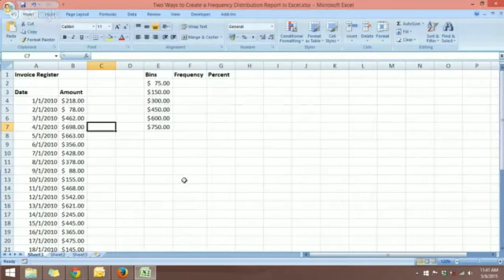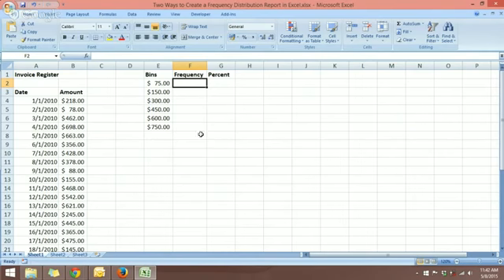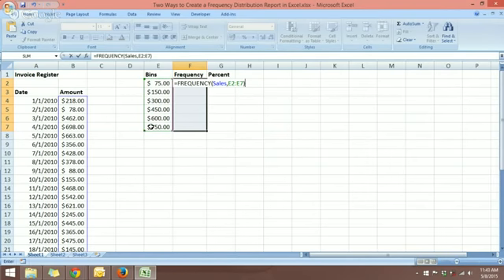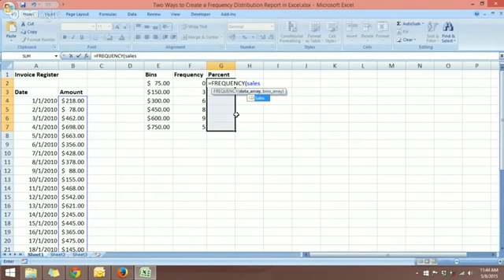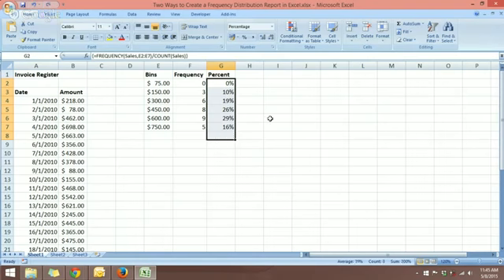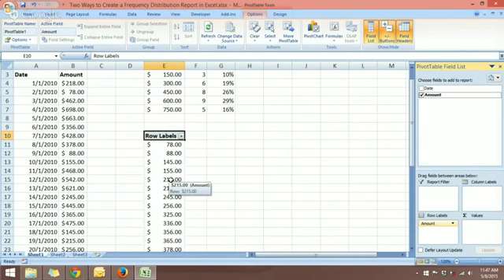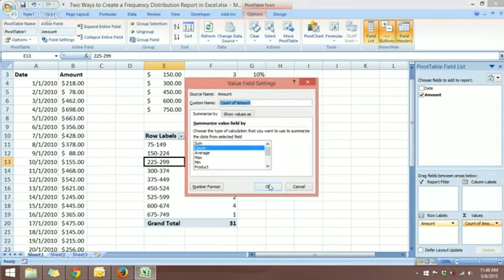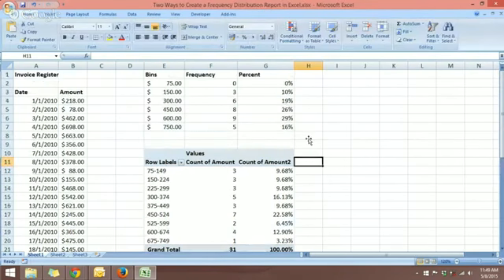[Free Excel Tutorial] TWO WAYS TO CREATE A FREQUENCY DISTRIBUTION REPORT IN EXCEL - Full HD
I was thinking in how many ways I can create a frequency distribution table in Excel. I have found 6ways. In addition I have created an Excel Template [with love I named it as FreqGen] to make frequency distribution table automatically. Just input data and get frequency distribution table automatically. You will get the template from this website’s download page. I have described how to use the template here: Way 1 of 7: Create Frequency Distribution Table automatically in Excel using FreqGen Excel Template.
As the number of students is only 20, you can make a frequency distribution table manually without using any formula or sophisticated tool (for example Pivot Table) in Excel. But if you are a statistician or work with big data, you might have to deal with thousands of numbers if not millions of numbers. And one thing is sure: you cannot avoid the errors that might arise from manual process.
How do you do that? Simple, select a range of cells, enter the formula in the first cell by start typing =frequency… and when you are done, just press ctrl+shift+enter and excel takes care of the rest.
The formula we need to enter in our case is, =FREQUENCY(B6:B105,C6:C15) and when you press ctrl+shift+enter instead of just enter. The frequency values for each band will be entered in the corresponding row.

Free Tutorial, TWO WAYS TO CREATE A FREQUENCY DISTRIBUTION  REPORT IN EXCEL, Full, HD
Excel Tutorial, TWO WAYS TO, CREATE A FREQUENCY DISTRIBUTION  REPORT IN EXCEL

This video [Free Excel Tutorial] TWO WAYS TO CREATE A FREQUENCY DISTRIBUTION REPORT IN EXCEL - Full HD is copyrighted for Rui Ludovino channel